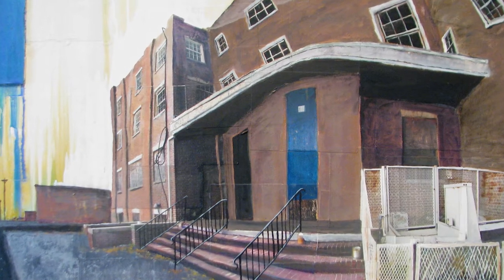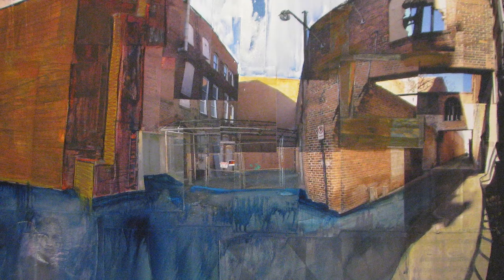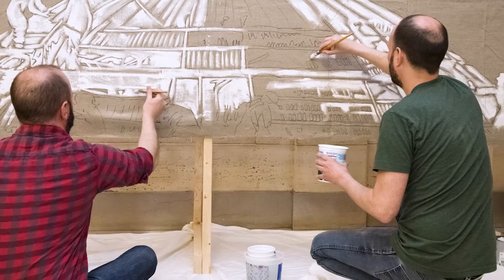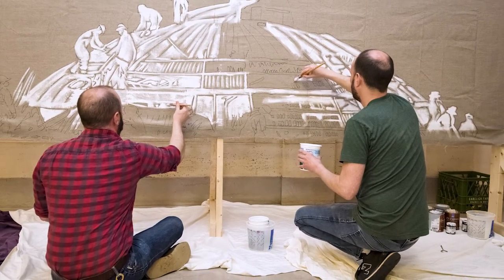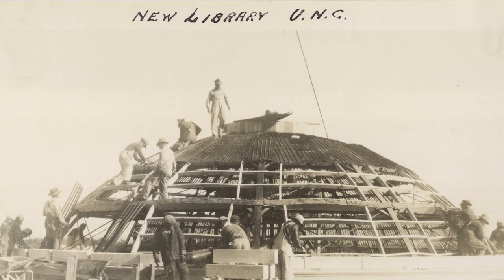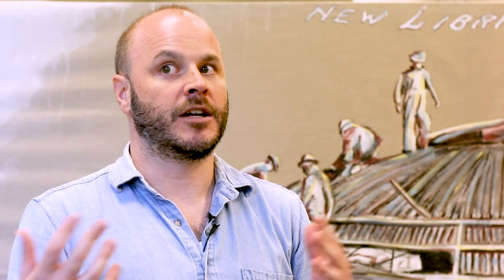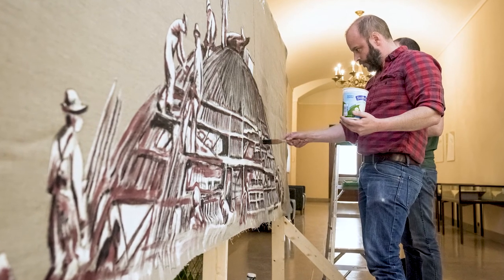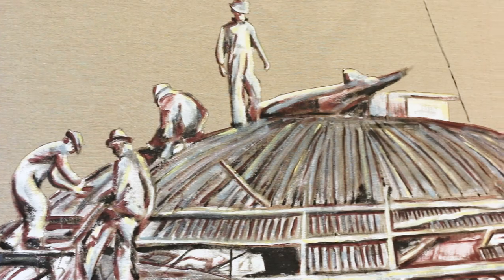Painting History: Artist Luke Buchanan on his Wilson Library mural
Artist Luke Buchanan participated in Arts Everywhere Day 2017 at UNC Chapel Hill by painting a mural of Wilson Library. His inspiration was a photograph of the library under construction almost 90 years earlier!